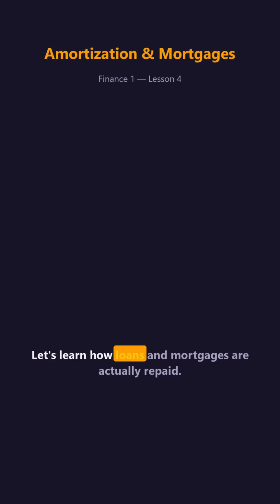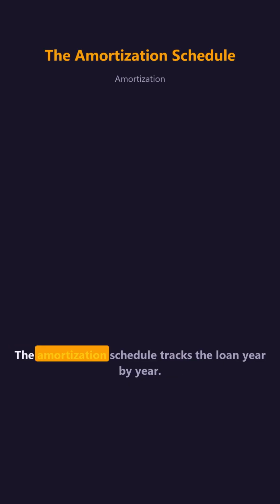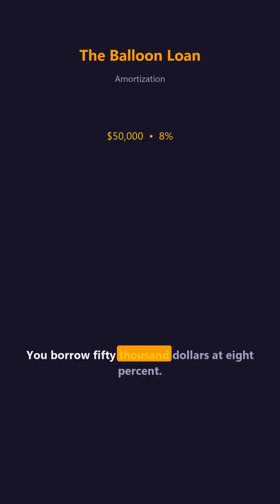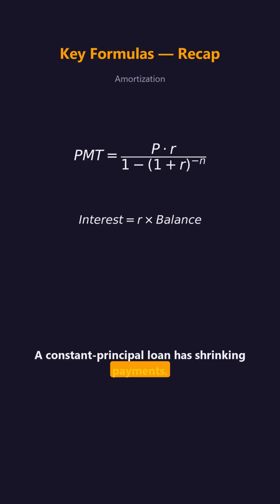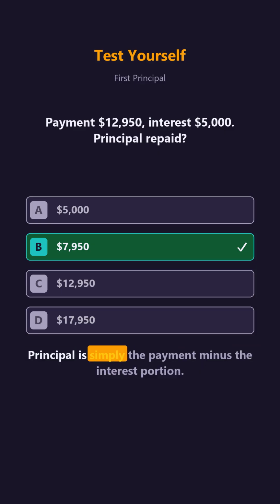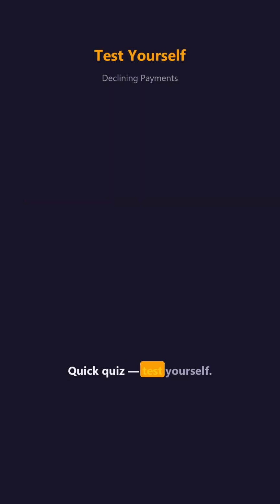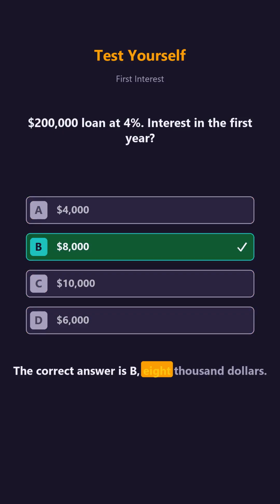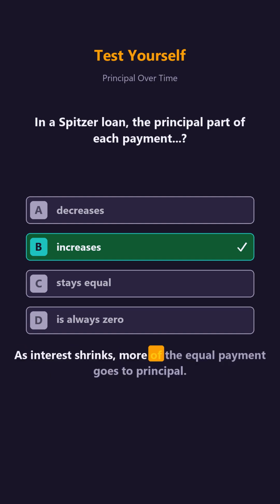Amortization — Loan Schedules, Principal & Interest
Where each monthly payment actually goes, row by row, until the loan closes at zero.

In this lesson:
• The amortisation schedule and its six columns
• Splitting a single payment into interest and principal repayment
• Why the interest share falls and the principal share rises, year after year
• The outstanding balance at any point in the loan's life
• Equal-payment (Spitzer) loans versus equal-principal repayment
• Total interest over the life of a loan, and why compounding the whole sum is the wrong way to find it

Worked examples and quizzes throughout. Part of the Finance 1 series.

📘 Investments: Markets, Portfolios, and Options — A Complete University Course